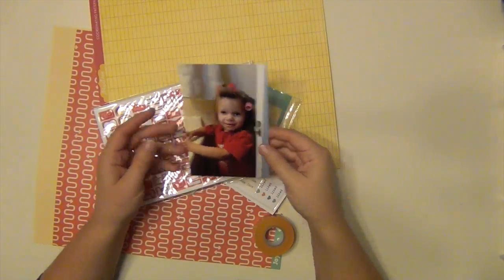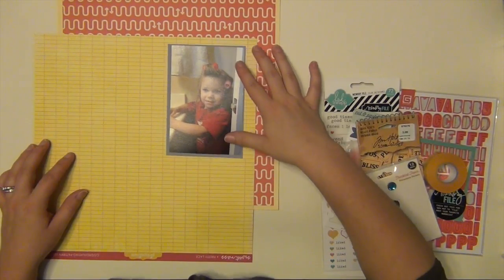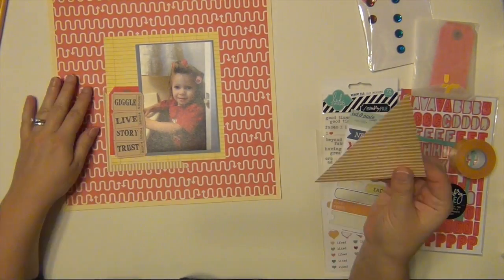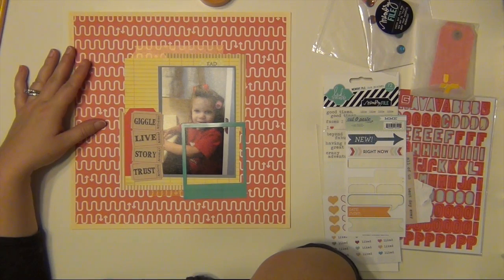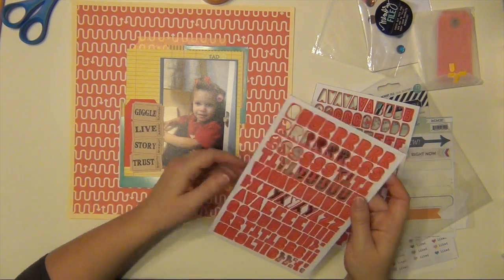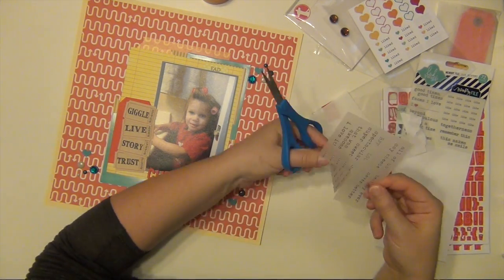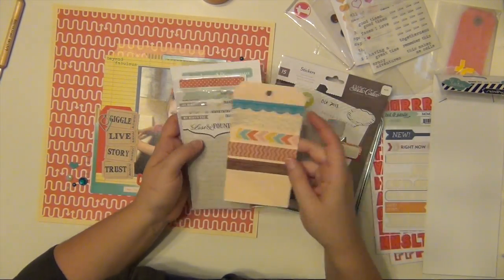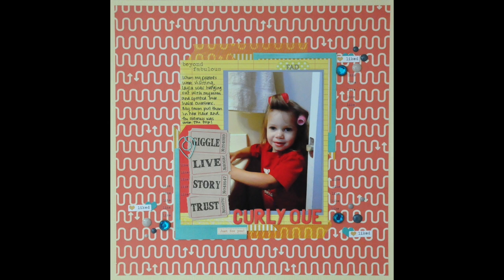Scrapbooking Process 035: Curley Que (Scrap Stash Kit - Howl)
Hey everyone!  Here is another Scrap Stash kit for October, called Howl.  Used up some good reds and yellows for this page.  Enjoy!  For more on the Scrap Stask Kit concept, please go check out their